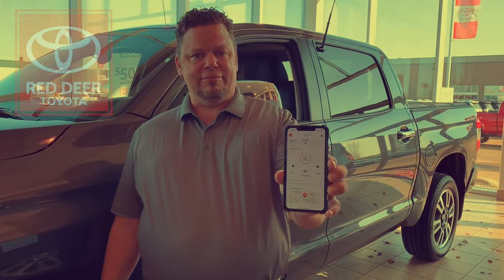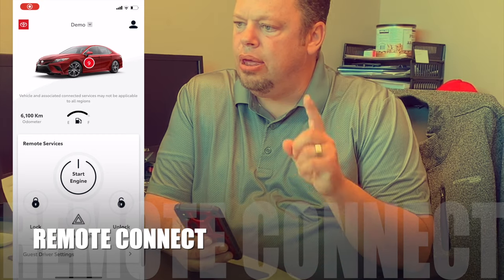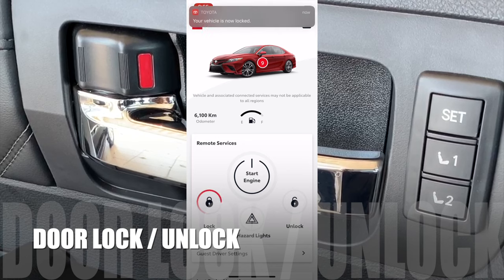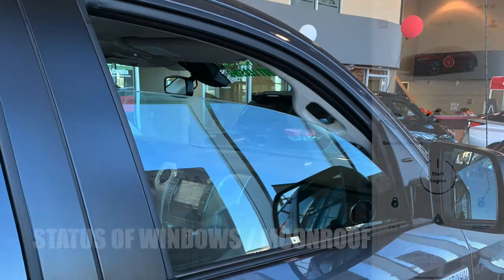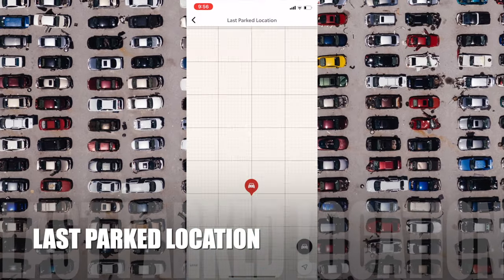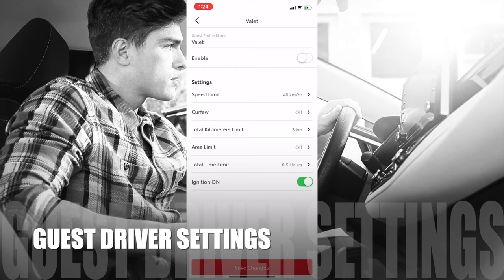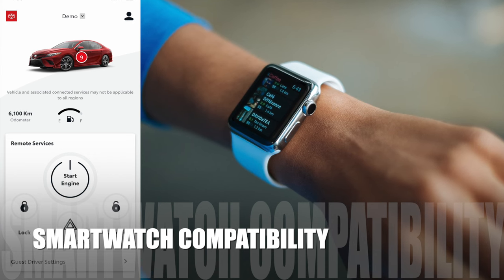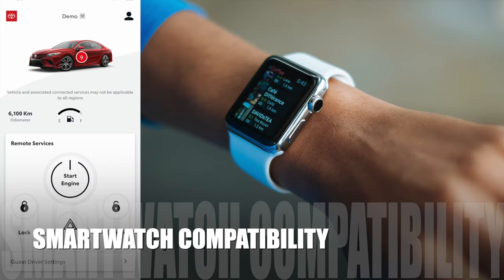- Red Deer Toyota- TOYOTA APP WITH REMOTE START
TOYOTA APP WITH REMOTE START
With Ben Rempel
Everything you need in one simple source!!

RED DEER TOYOTA
LOCATION: 413 LANTERN ST. - RED DEER COUNTY, AB T4E 0A5